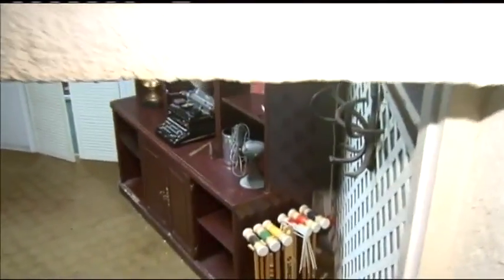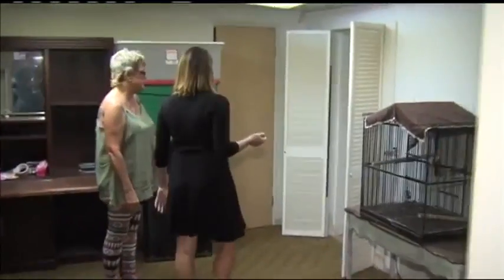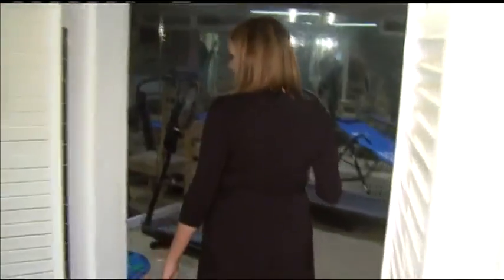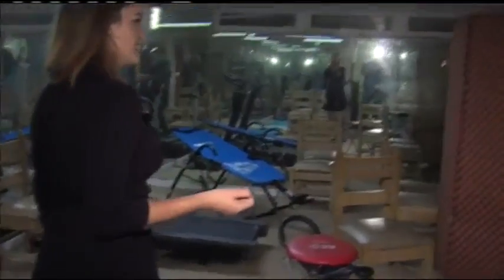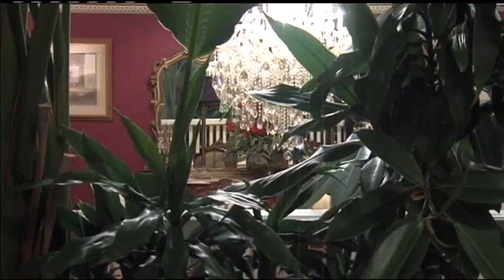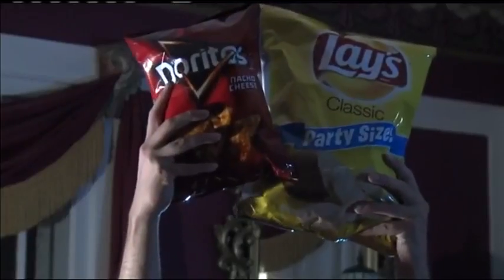A Haunted Big Country: Mulberry Manor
I try my hand at ghost-busting in an old and allegedly haunted home.